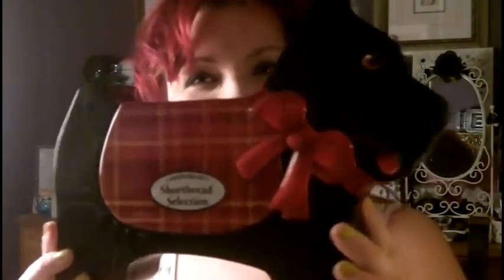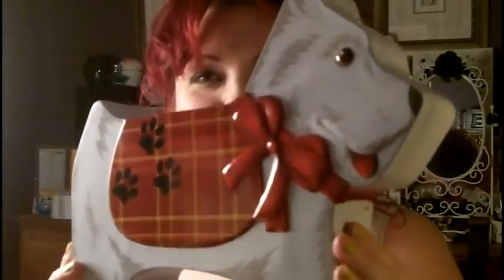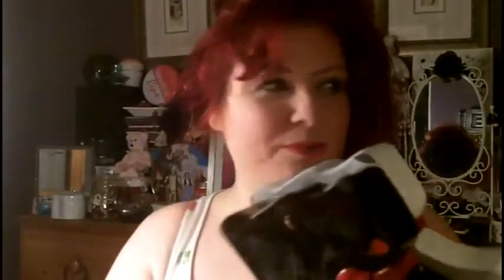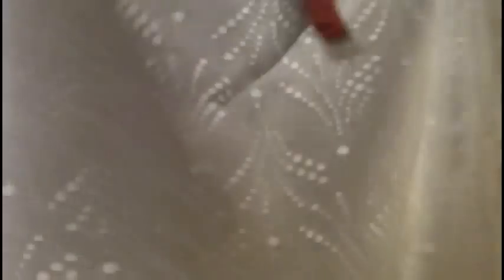OOTD, FOTD (Saturday March 10th 2012) & Haulage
The gorgeous Tigermae81 asked if i could do more OOTD's which I really do enjoy so decided to do one yesterday as Alec and I were off out to Sunderland, him to watch football and me for some retail therapy.  I hope you enjoy this, I did film me putting on my makeup but the light was, well to put it politely PANTS, so i didnt add that in as I said I would.  But I did include some photos of my eye makeup which I was really proud of.

Also some items I have acquired in the last 6 weeks or so, quite a mixed bag of things.

No7 Shine free primer
Garnier BB cream - light
Soap and Glory under eye concealer (to be updated with name)
Maybelline 24hr superstay foundation
No17 Shine free pressed powder
GOSH eyebrow kit
Urban Decay NAKED 1 and 2 palettes on eyes
Urban Decay eyeliners in Perversion, demolition and midnight cowboy (?)
No7 Cheek tint cream Blush in Posie
MAC Porcelain Pink MSF (on cheekbones)
Sue Moxley FAMOUS bronzing kit (this is actually shade 3 the highlighter kit strangely still called the bronzer kit) under brows
MAC Haute and Naughty mascara
MAC lip erase
MAC prep and prime eye base
MAC Lickable lipstick
MAC lipglass in c-thru
Urban Decay lipliner in ozone
Soap and Glory bronzer (name to be confirmed later)